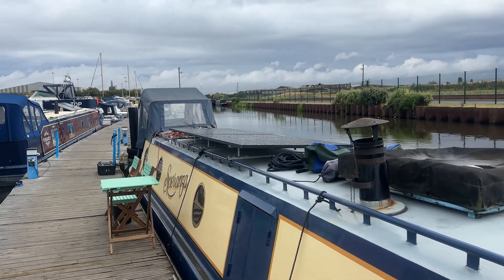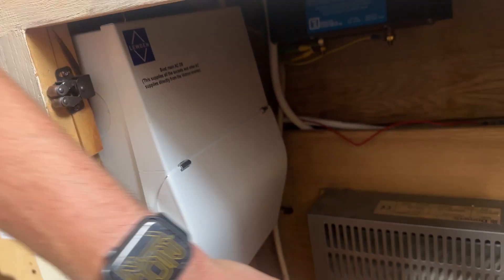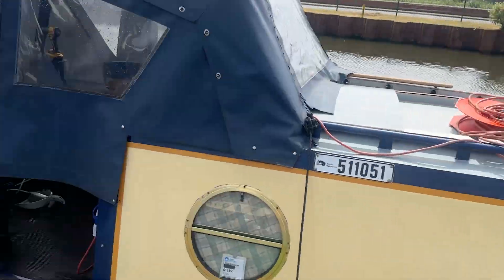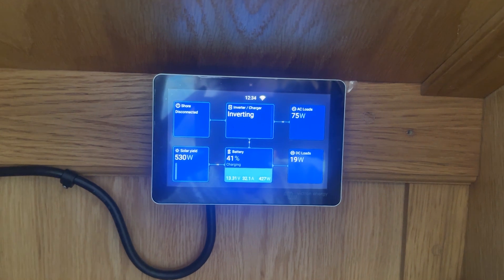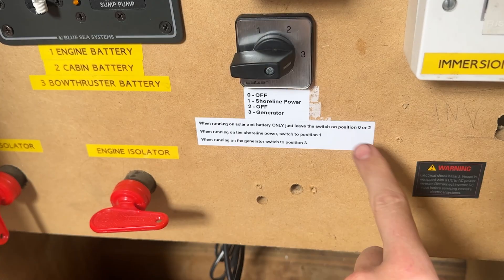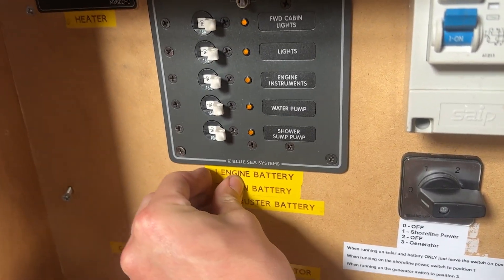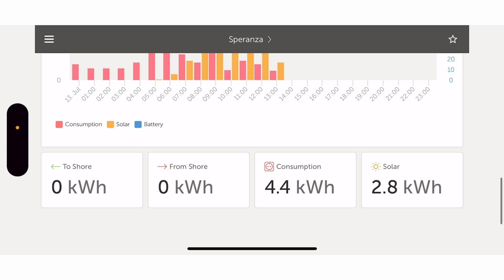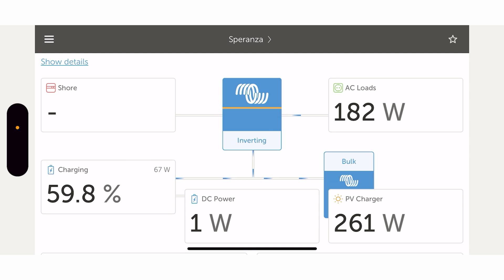NEW OFF GRID SOLAR & BATTERY ON A NARROW BOAT!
This one is a little different to our normal solar and battery systems! This video is all about this brand new off grid solar and battery system that we have fitted on the mother in law's narrowboat!

Off grid systems are a different animal to grid connected systems as there is no grid to back up the system. This means that the design has to be spot on! A huge thanks to Lemon Energy that have helped us to install and design the system, check them out if you are in the market for an off grid design or supply!

Thanks very much for watching, if you have any questions please leave them in the comments. If you are in the market for an off grid or grid connected solar pv or battery system anywhere in the country please feel free to drop us a message!